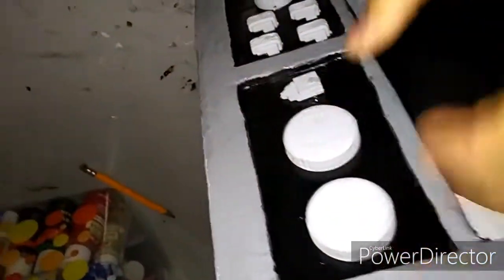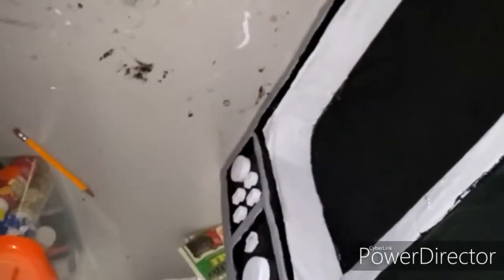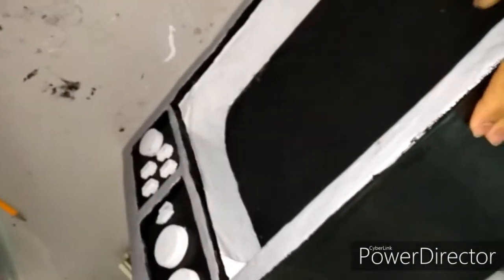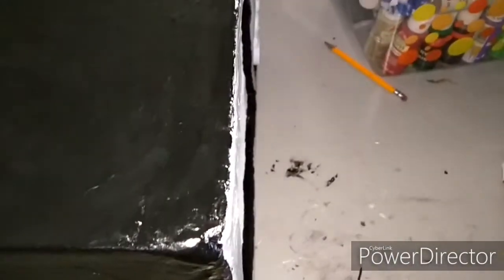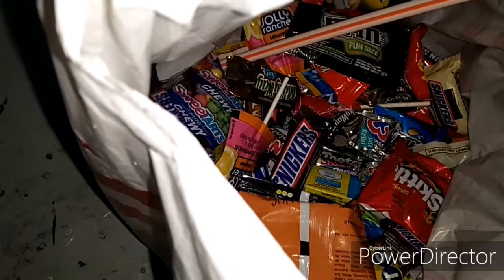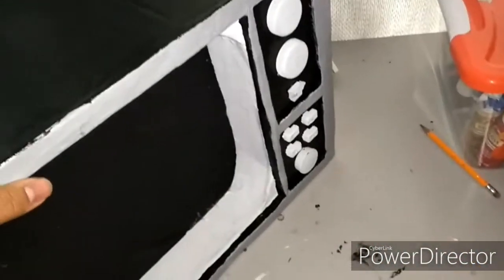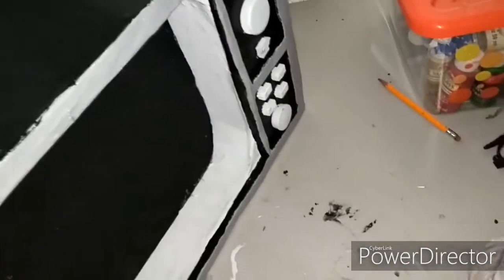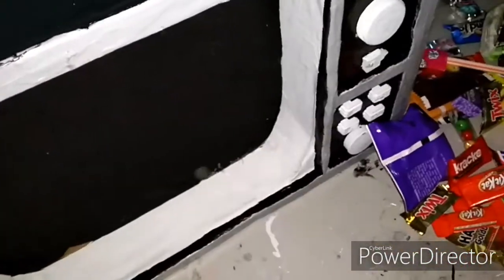VLOG: HOLLOWEEN COSTUME TV HEAD FINISHED